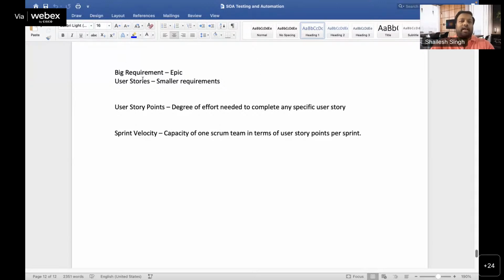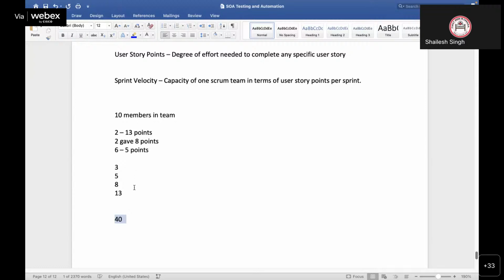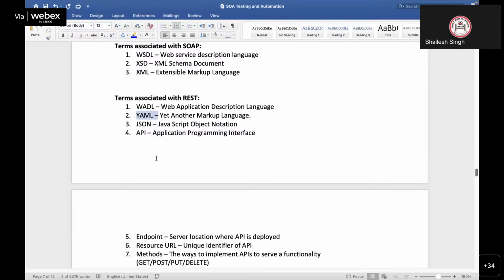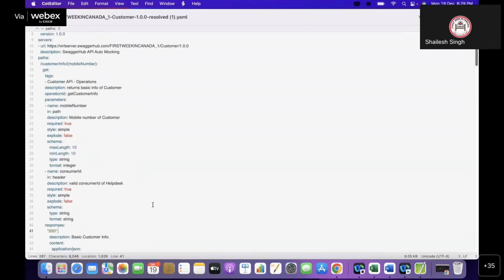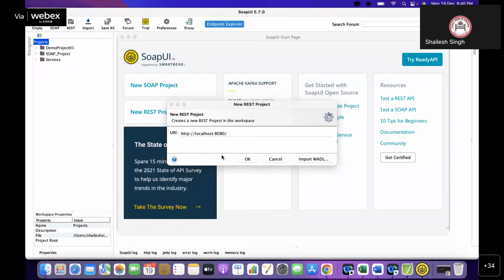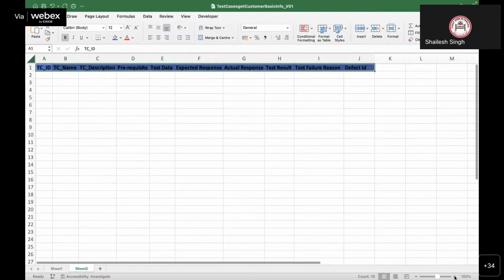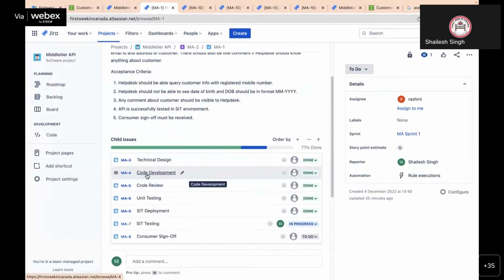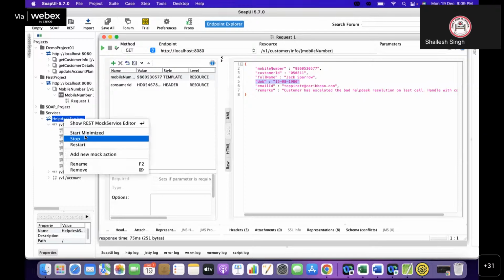SOA Testing and Automation - Day 4